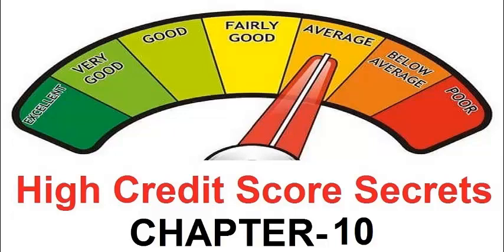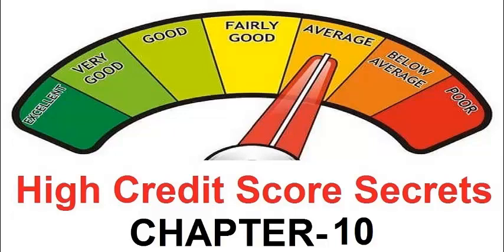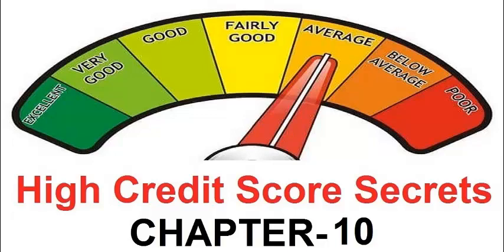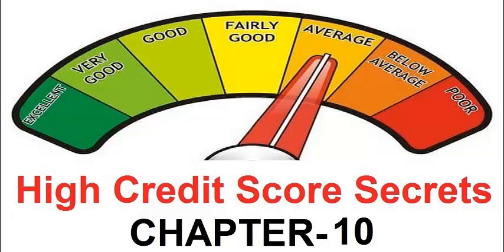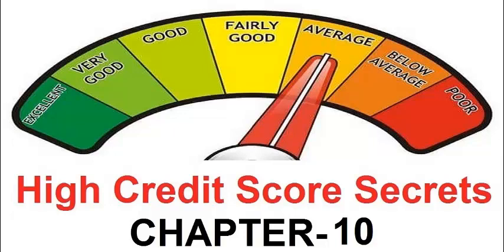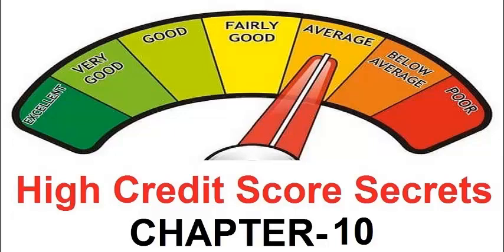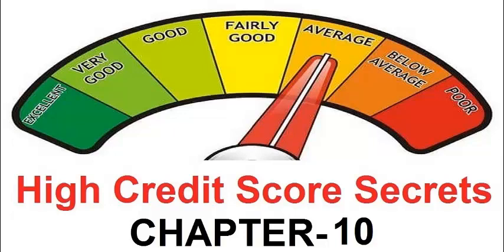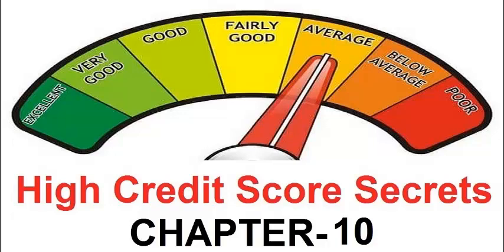High Credit Score Secrets(chapter-10)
High Credit Score Secrets